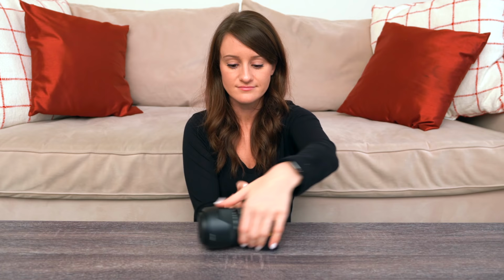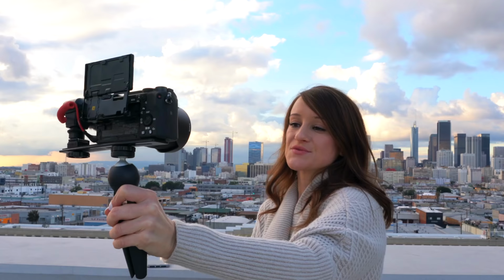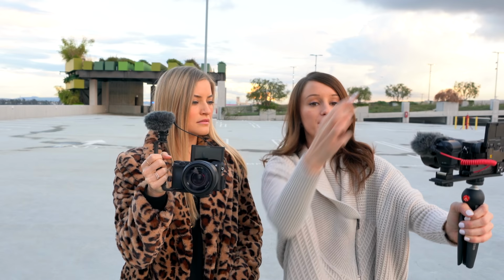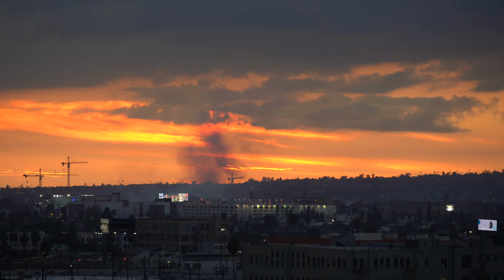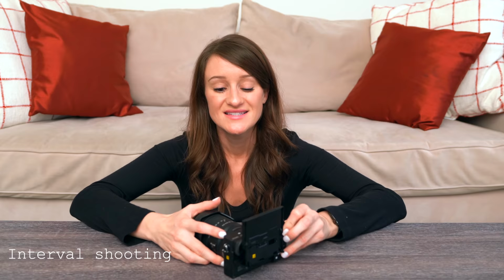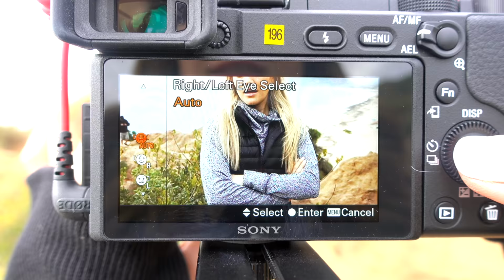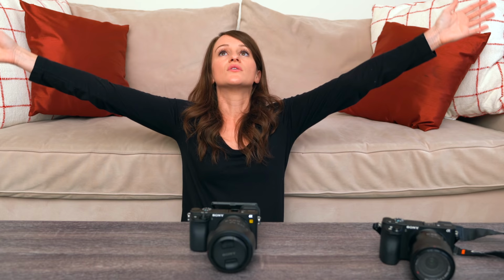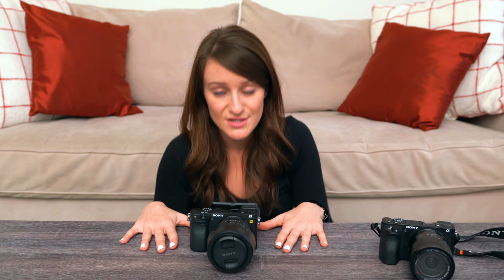NEW SONY a6400 CAMERA with a FLIP SCREEN! 📸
First impressions testing out the new Sony a6400 camera with a flip screen!
This setup:
📸 Sony E 18-135mm f/3.5-5.6 lens
📸 Sony 16-50mm Power Zoom
Dual bracket mount
Straight bracket mount
Manfrotto mini tripod

GEAR:
📸 Sony A7R iii
Screen Protector
📸 Sony FE 16-35mm f/2.8 GM Lens
📸 GoPro Hero 7
📸 Sony RX 100 V
➡️ Favorite Products

B&H:
🚁 Mavic Air
📸 Sony A7R iii
📸 Sony a 6500
🤑Referrals
🚗 Washos $10 off car wash: 07d04
🙌🏼 Soothe $30 off massage: FPBYF